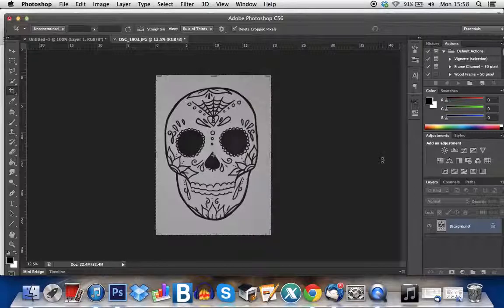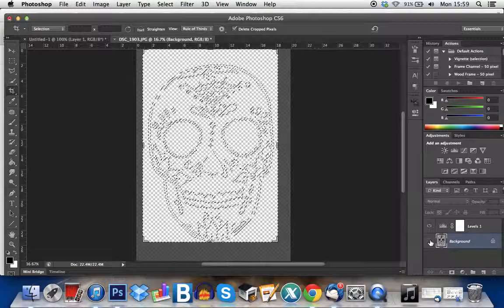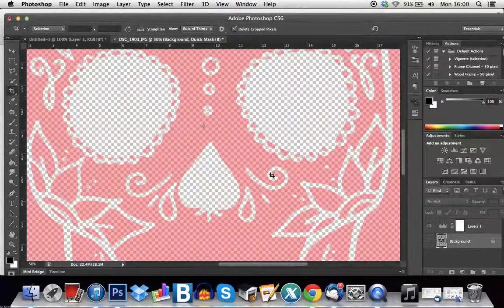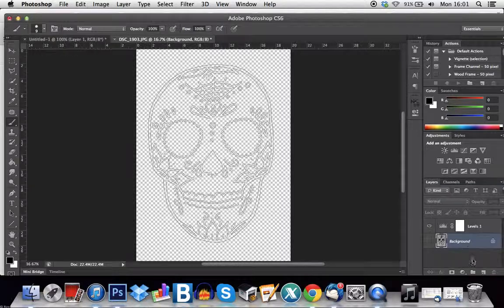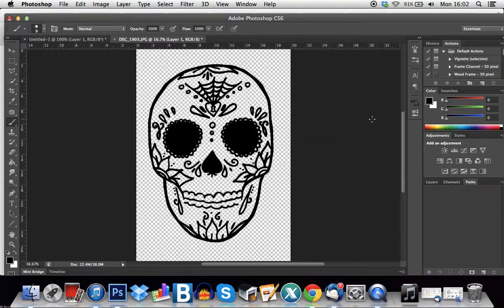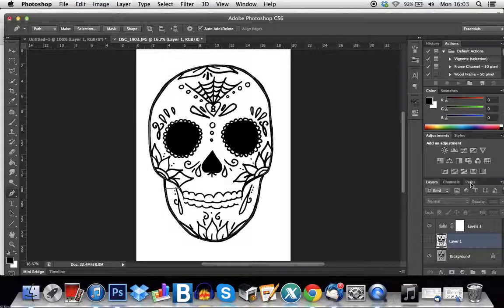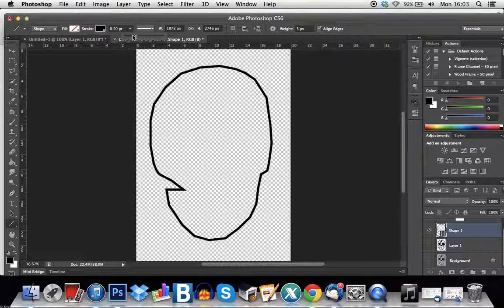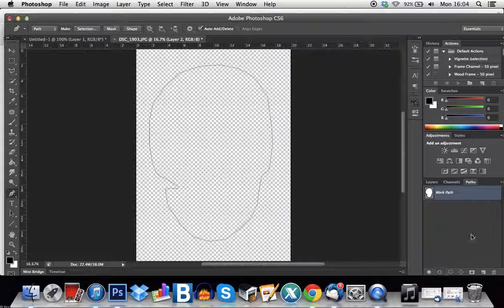Photoshop Tutorial - Vectorising Line Art + Making Lines The Same Width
A little photoshop tutorial on some methods I use to give my line art smooth lines. I only go over making paths with the pen tool briefly, but it may be worth looking into it further if interested.